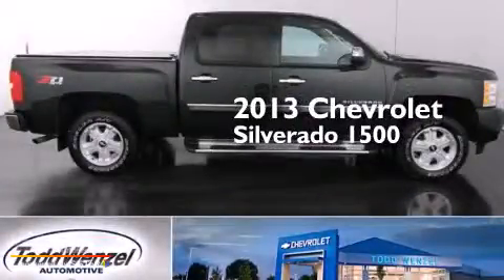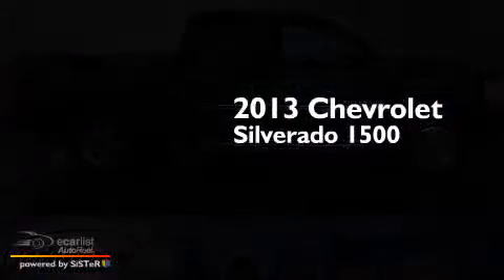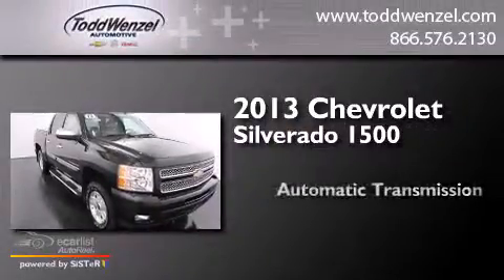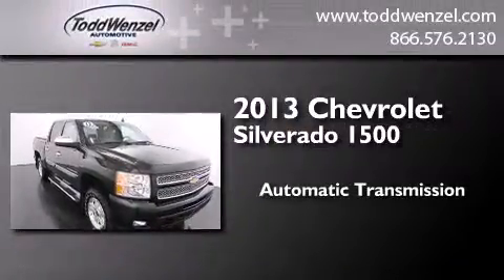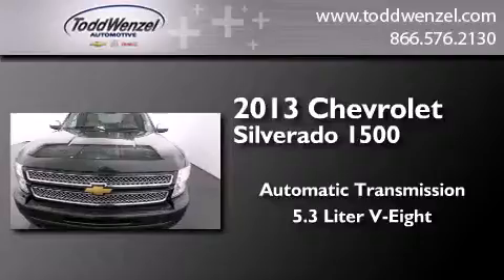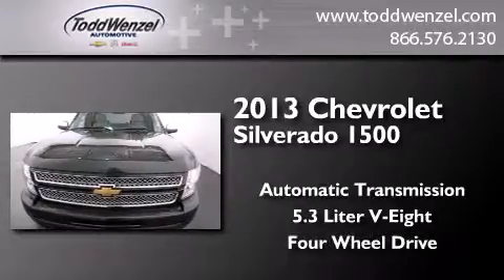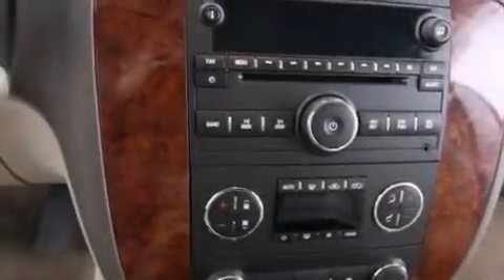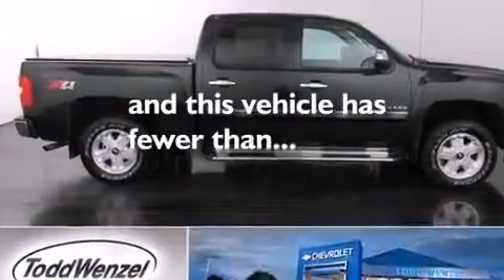Used 2013 Chevrolet Silverado 1500 Gran Rapid Mississippi 49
We have been honored to serve the Gran Rapid Mississippi area , we promise that your experience at our dealership will exceed your expectations ! Year : 2013 Make : Chevrolet Model : Silverado 1500 Engine : 5.3L Vortec 1000 VVT V8 SFI Flex-Fuel Engine Trans . : Automatic Exterior : Black Miles : 25,043 Interior : Tan Todd Wenzel Automotive 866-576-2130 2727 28th St SE Gran Rapid , Mississippi 49512